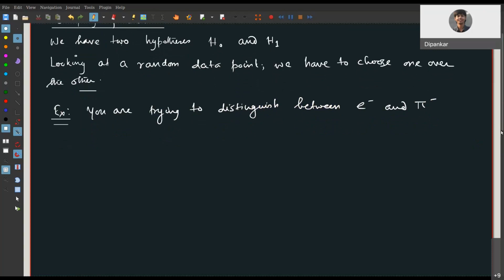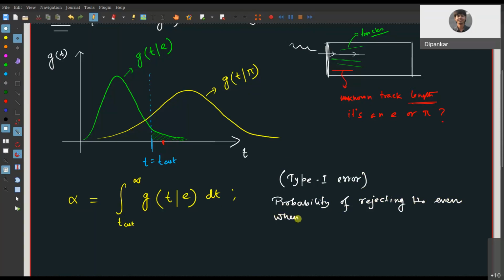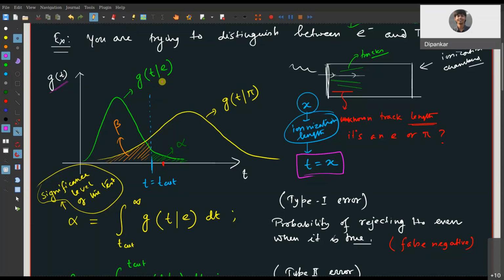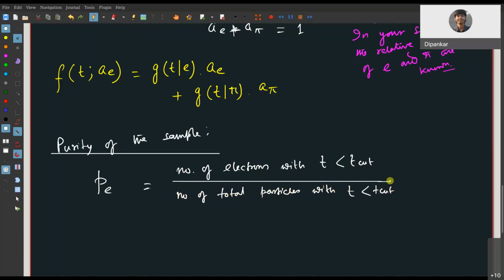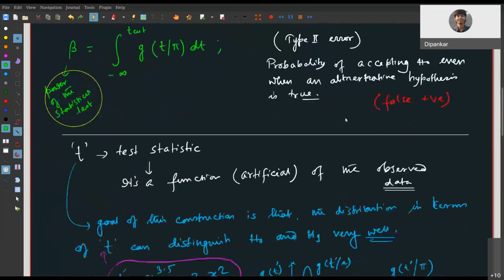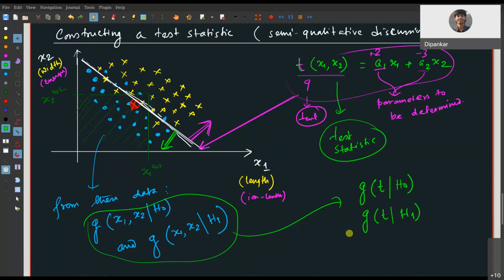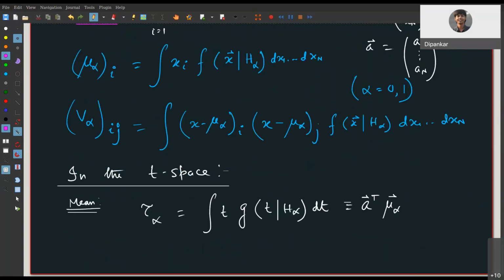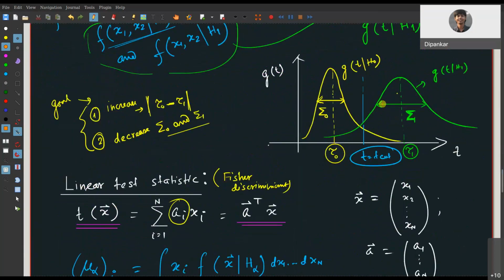Statistical Methods for Particle Phenomenology (Lecture 7)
Test statistic and background isolation